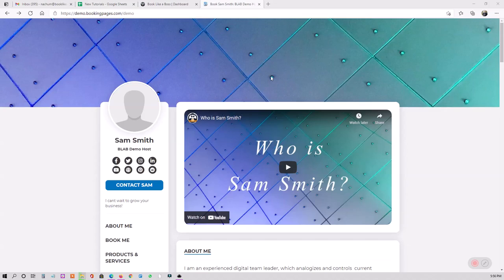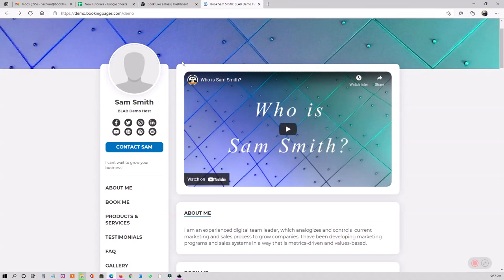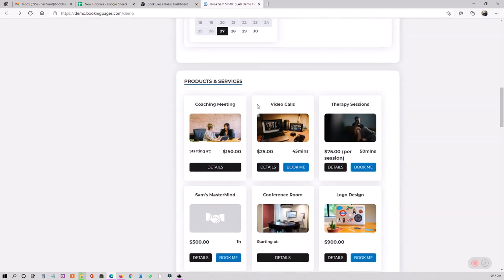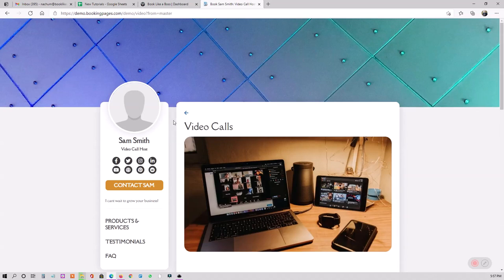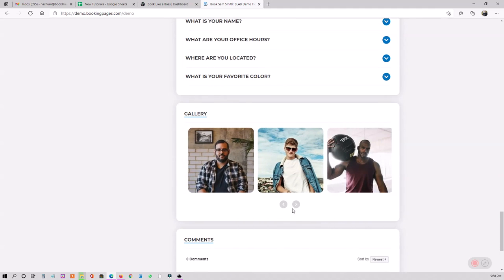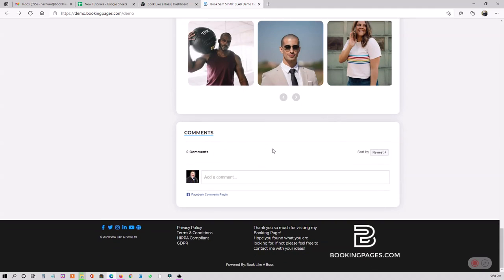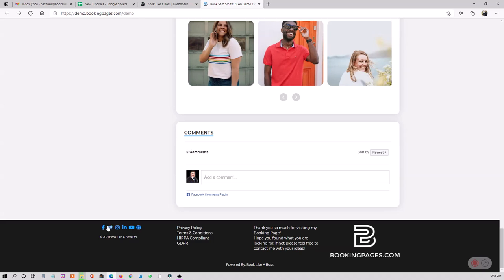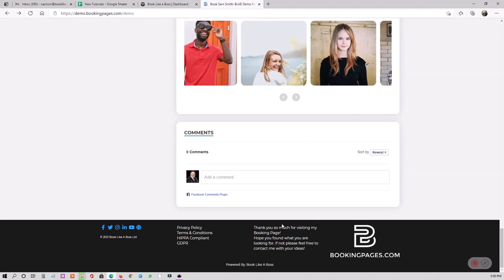Booking page walkthrough | BLAB Tutorial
Looking for a handy-dandy tour of your booking page? Here's a walkthrough to get you started.